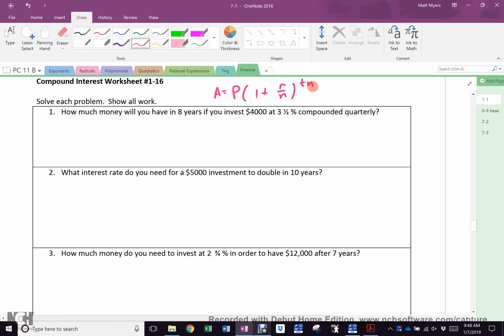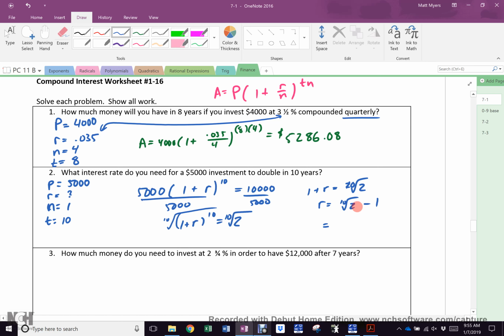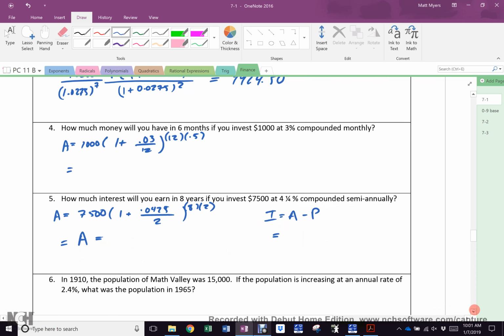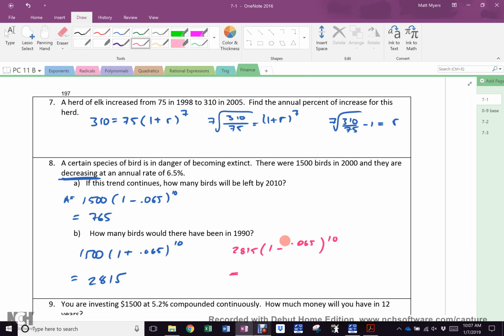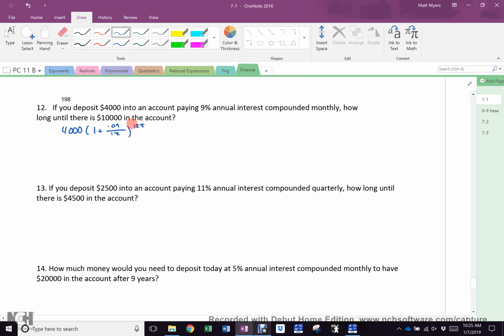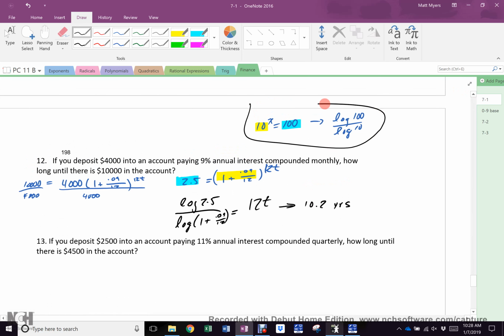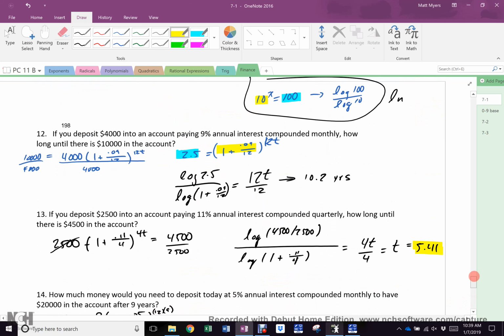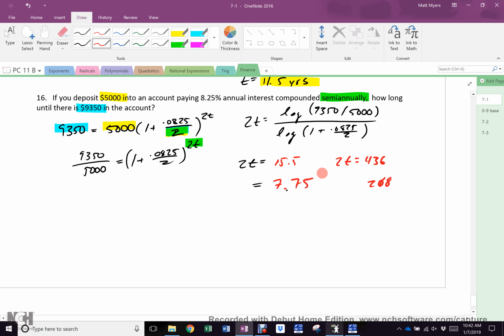Jan 7 Block B Compound Interest and Logs